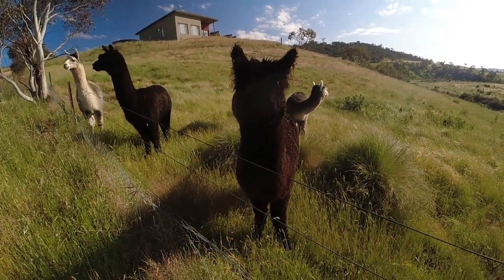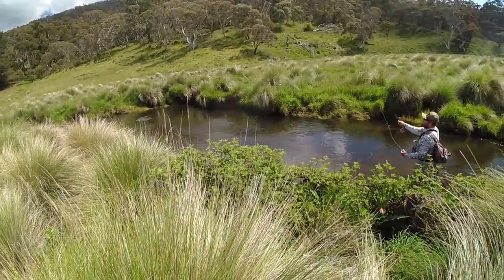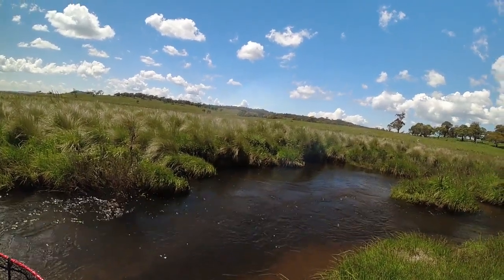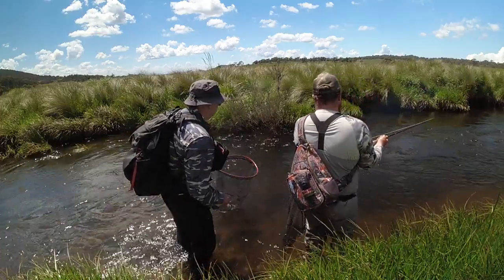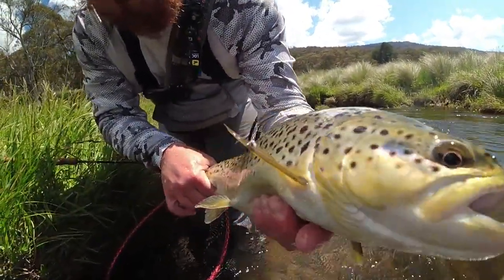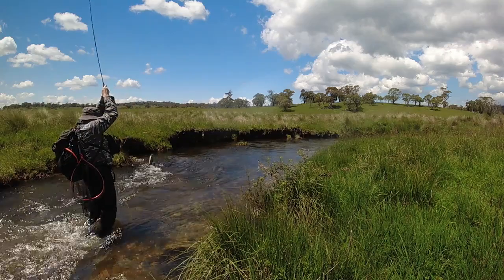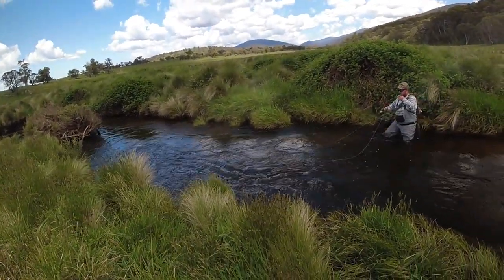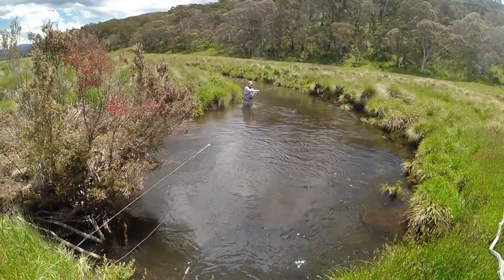Meadow Magic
A day spent on a high-country meadow stream. Tick!
Getting my fishing buddy Ryan to slay a few quality fish on dry fly, Double tick!